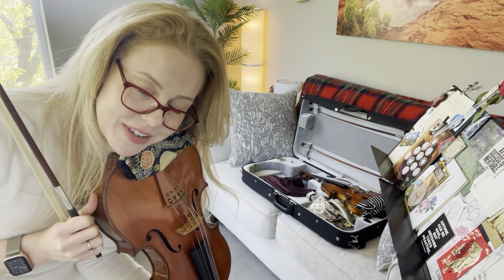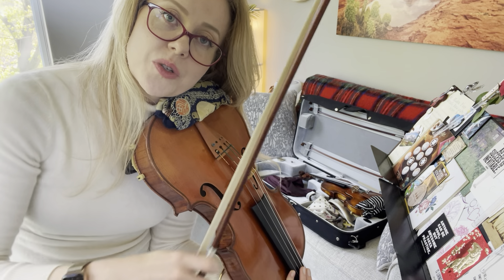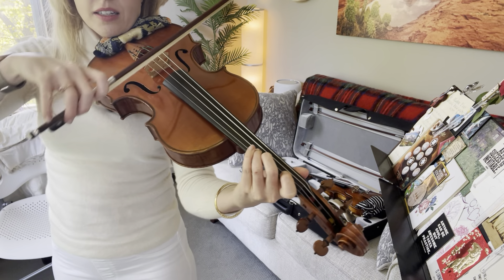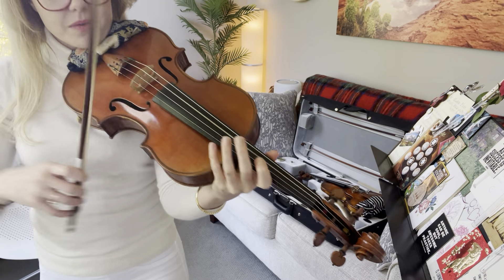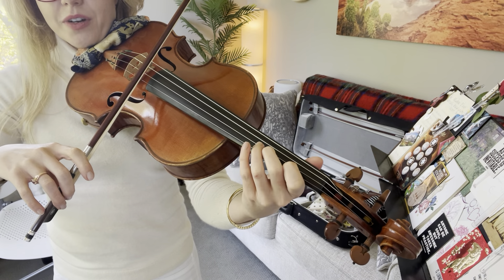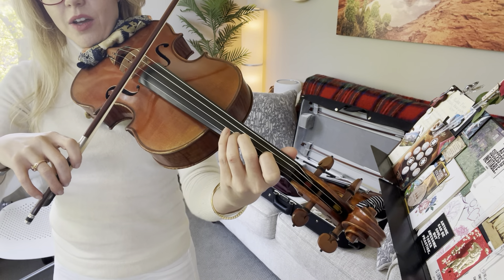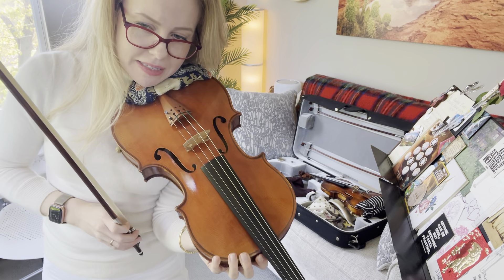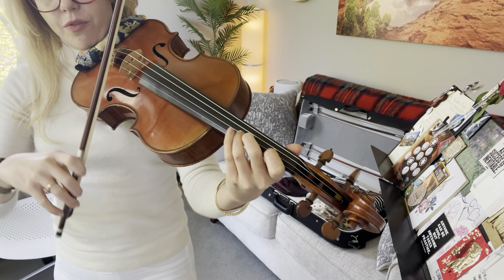Schradieck Etude IV lines 5-6 VIOLA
Hi everyone!

Welcome to Schradieck Etude 4!! This series will have 8 videos to take you through the entire etude.

We are working on intonation, changing strings and adapting to the accidentals when they arise.✨🎻
Here is the LINK to SCHRADIECK ETUDES (you do not need an imslp.org account, just accept the disclaimer and wait 15 seconds to download). We will be using the Schradieck School of Violin Techniques Book 1, Etude 1 transcribed for VIOLA.

Grab your instrument, put in your headphones or turn on your speaker, because we're about to get a viola workout together🤩🎻

The practice routine this week
Rep 1: 4 bows per note at 50
Rep 2: 1 bow per note at 50

If these bowing are too fast for you, just hold a single bow for the repetition.